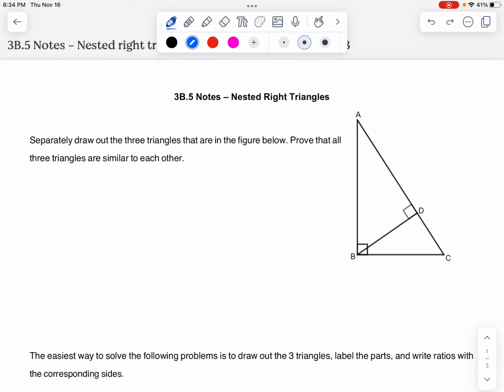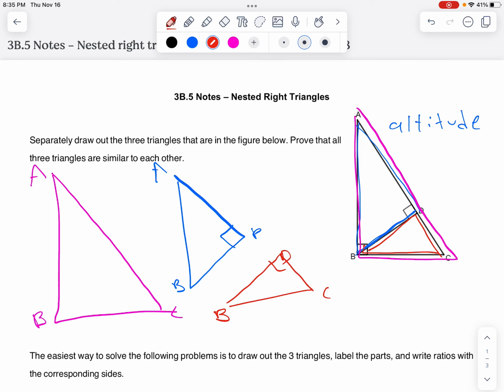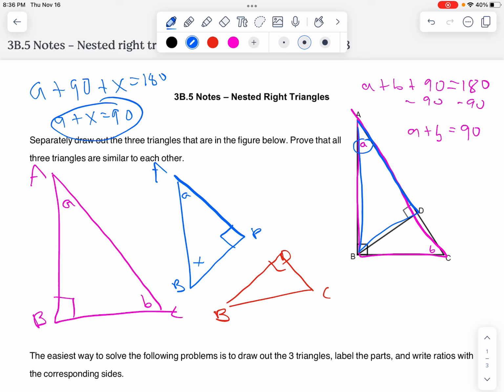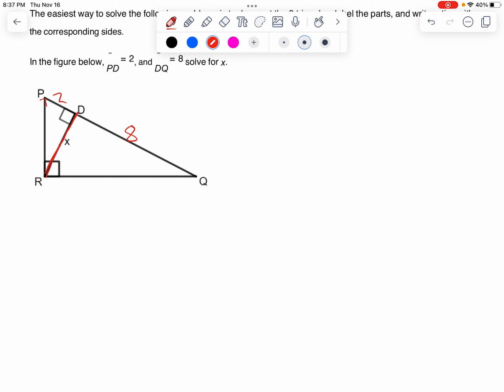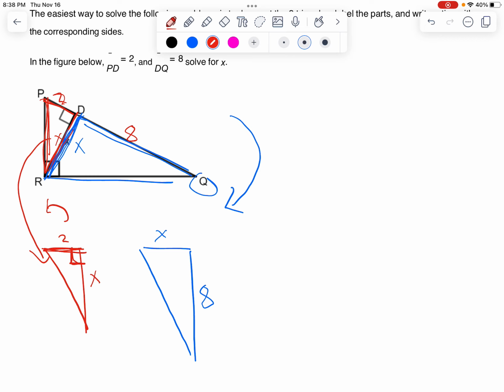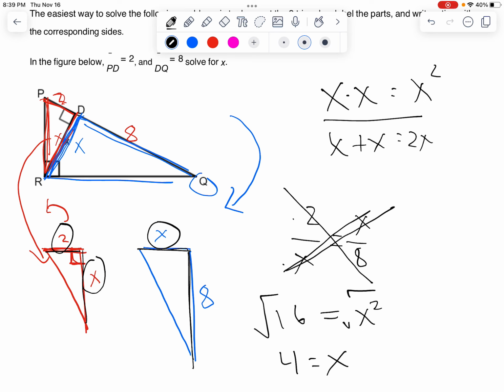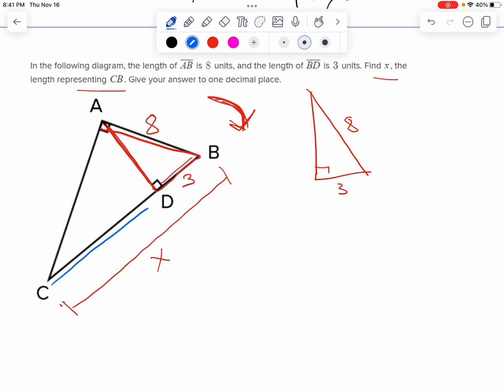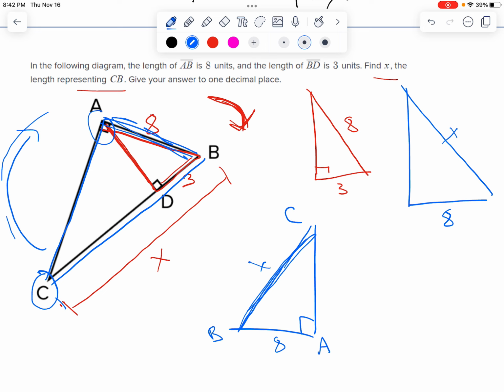Nested Right Triangles